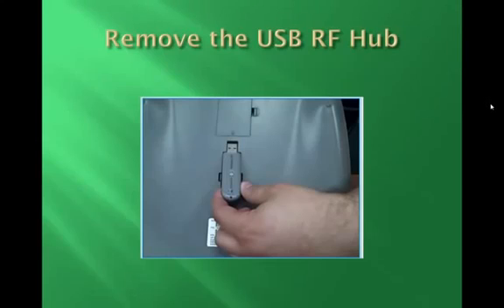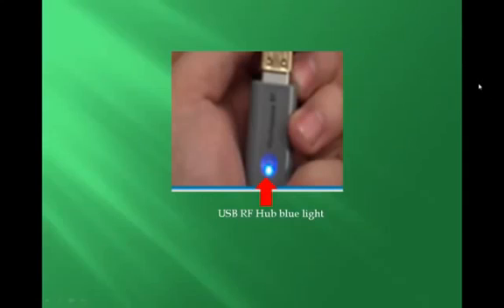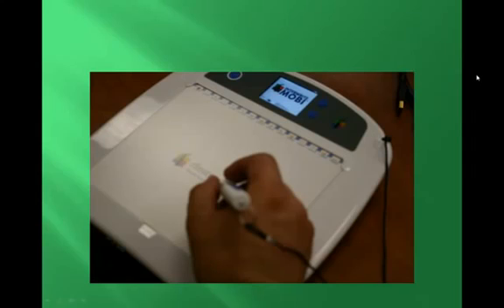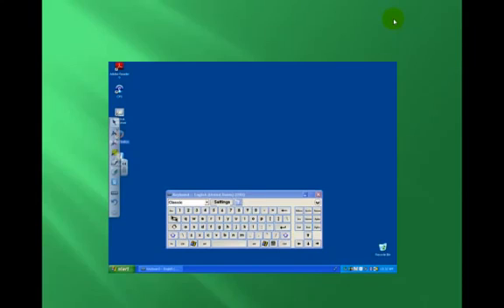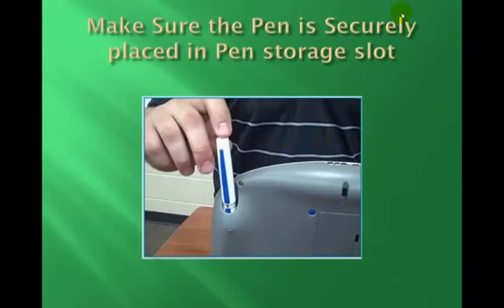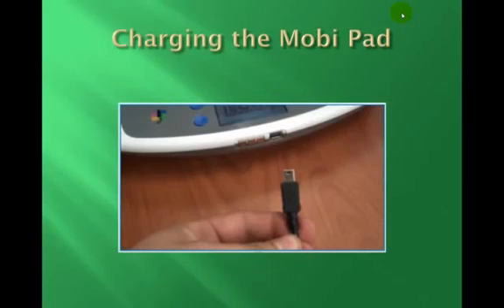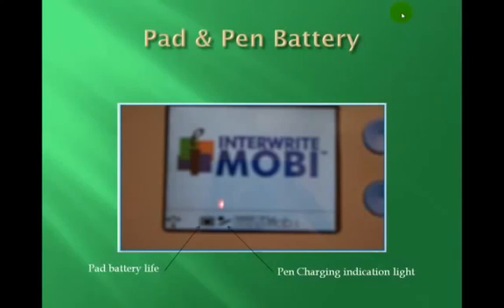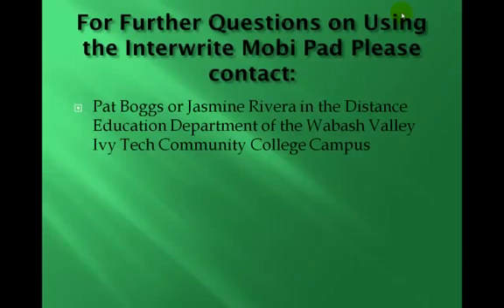Interwrite Mobi Quick Tutorial Part 2 of 2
This tutorial, produced for Ivy Tech Community College Wabash Valley Region, gives a short overview of the Interwrite Mobi Pad, its setup and functions.